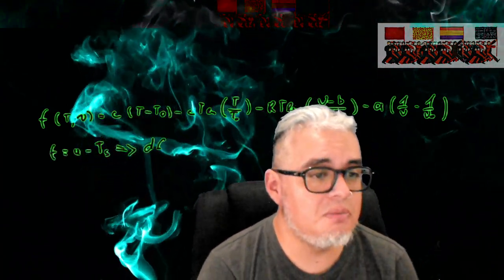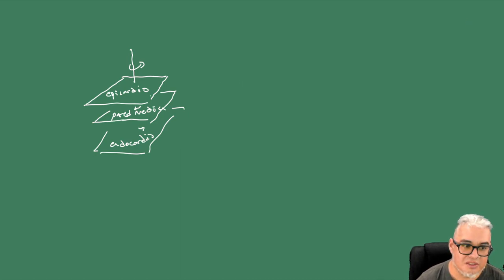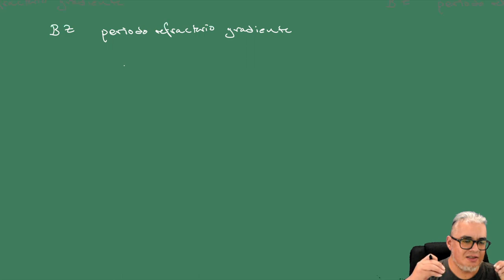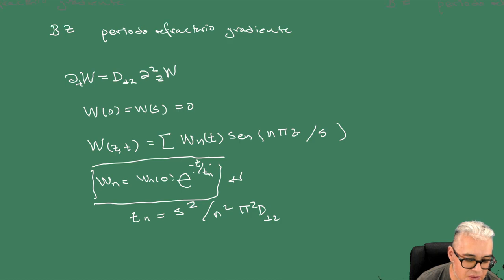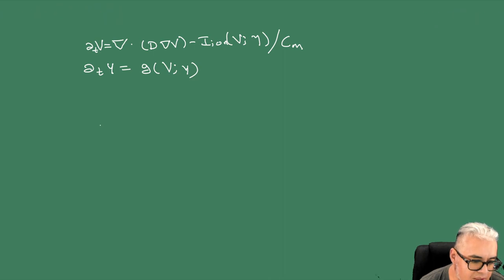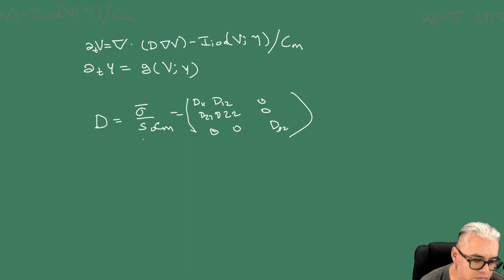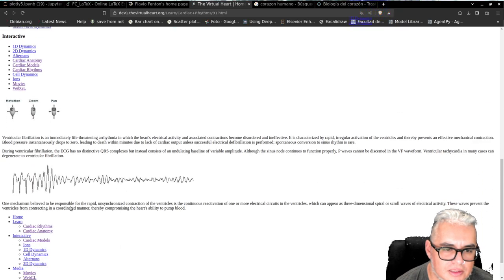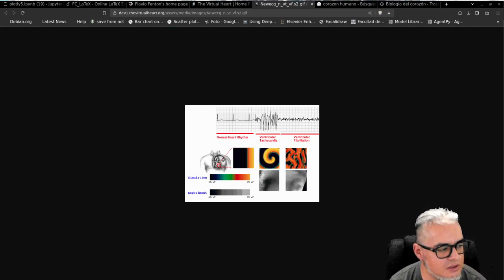Biomate II. Sesión 17 . Modelo de Fenton-Karma